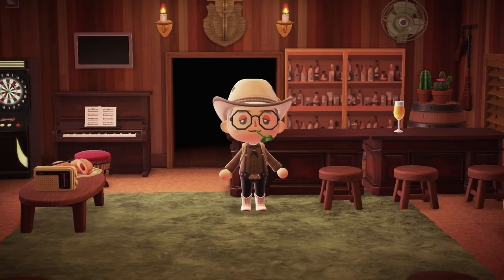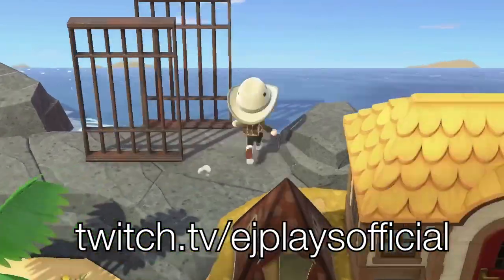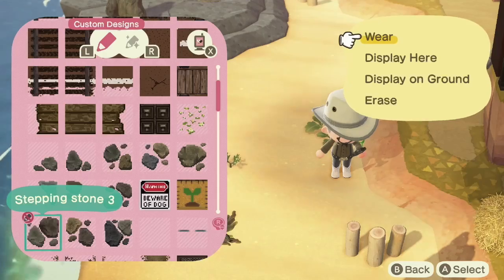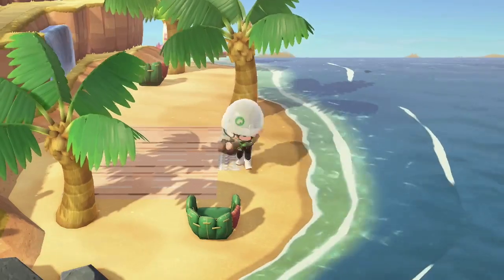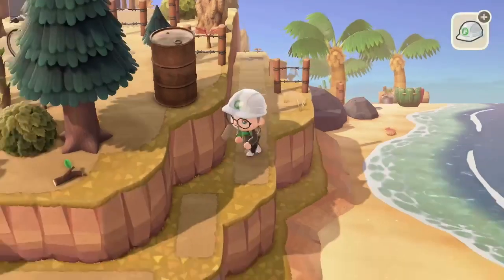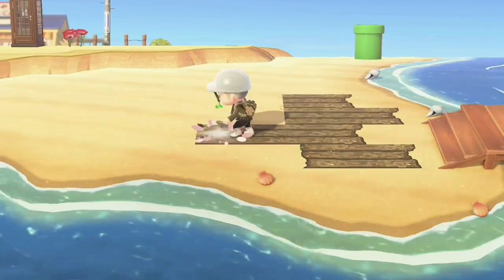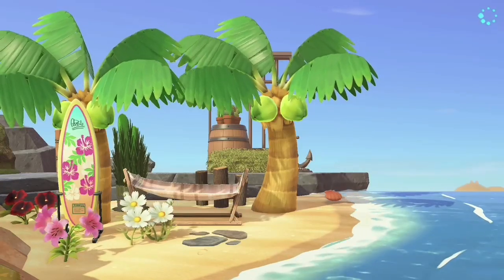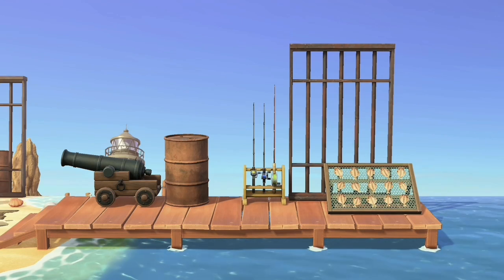What do I do on my beaches? | ACNH Chill/Chaotic Speed Build | Quadratini Pt 13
Remember y'all, for a chance to win a $10 Nintendo E-Shop Gift Card AND an inventory full of crafting materials, download Disney Emoji Blitz using my link on your mobile device of choice!

To win a $10 Nintendo E-Shop Gift Card AND an inventory full of crafting materials, download using this Screenshot yourself at level 10 and send me a DM on Instagram or Twitter (@ejplayss) with the screenshot! I'll pick a winner in one month!